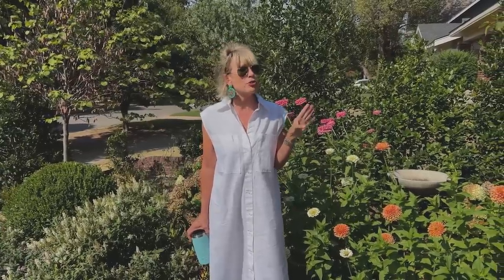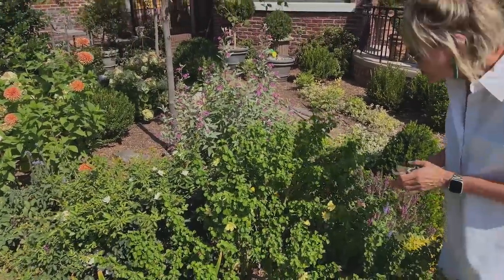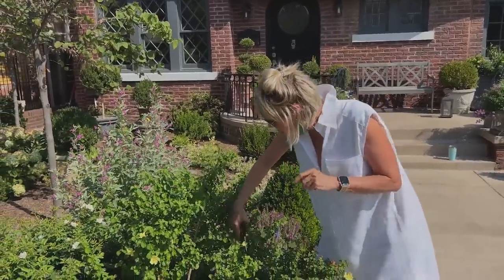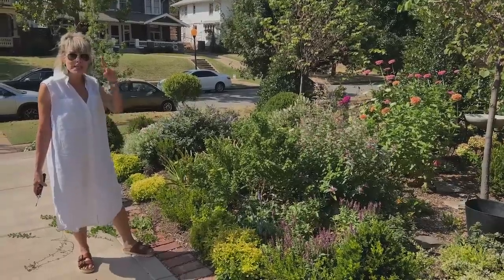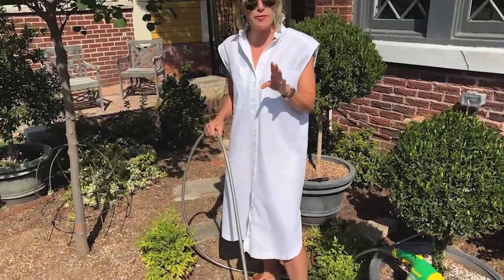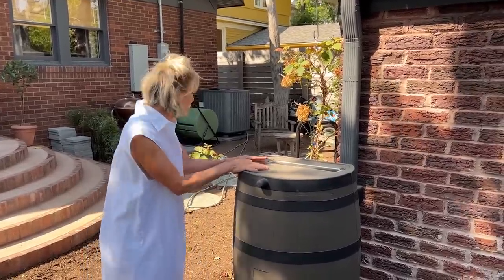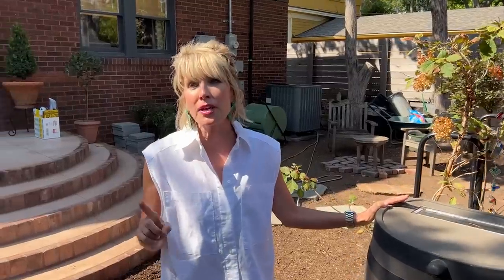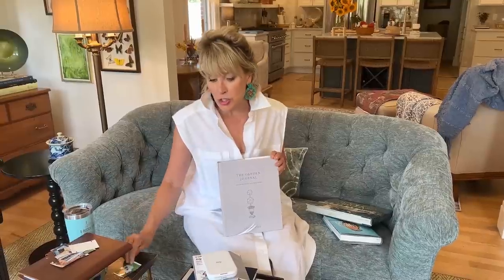Cottage Design Finishing Touches Inside and Out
Here are some MORE cottage finishing touches both inside and out. Plus, I answer more questions about the back yard, and take a peak at some little life luxuries and Christmas inspiration.

LINKS FROM VIDEO:
Bluebala Water hose

Boxwood Basil

Rain Barrel

Backyard Raised Garden Beds

Backyard Composter

Mom chair

Natures Best Hope

An Affair With a House

Christmas Tree

Garden Journal

Blue Tray

Decorative Tray

Marble Butter Keeper

Little Marble Bowl